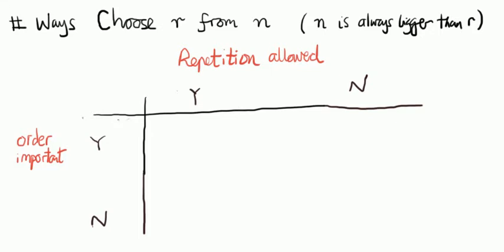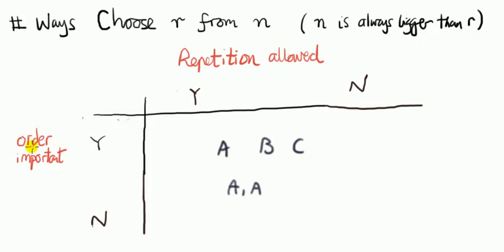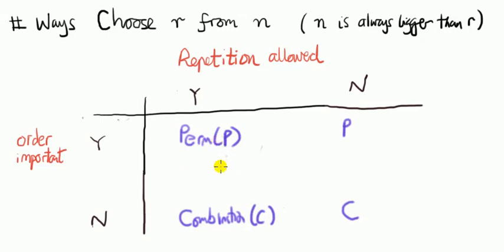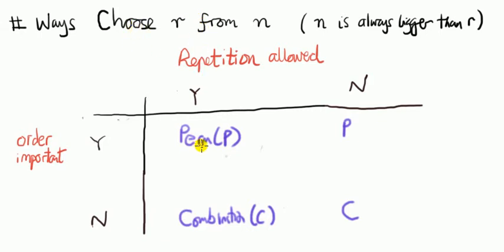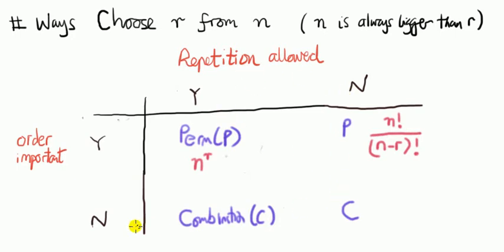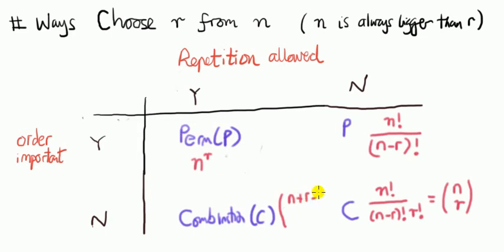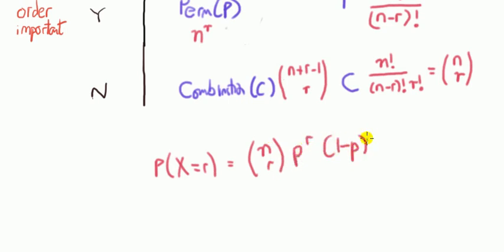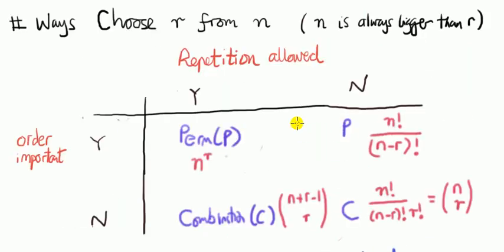Combination and permutation in probability | 1 of 2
Combination and permutation used to find probabilities. Explanation of the difference between permutation and combination. Part 1 of 2.